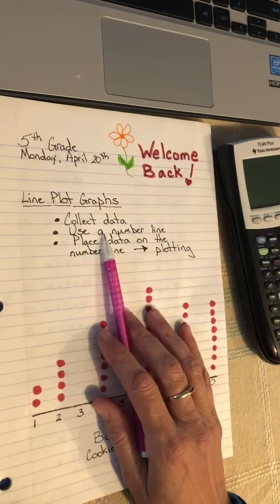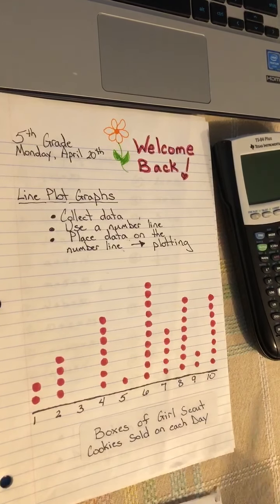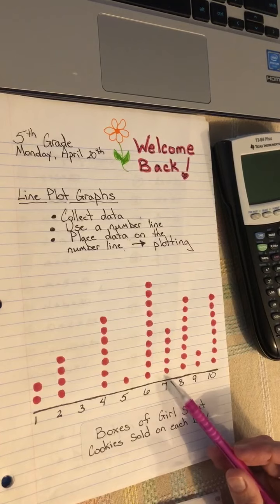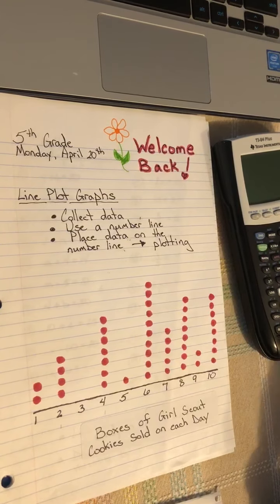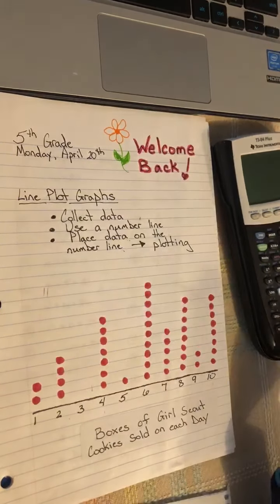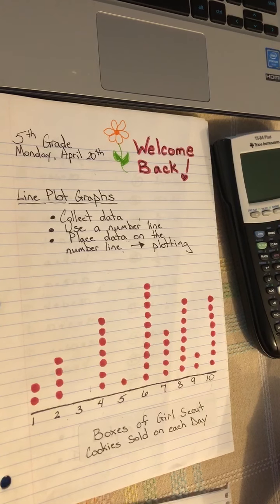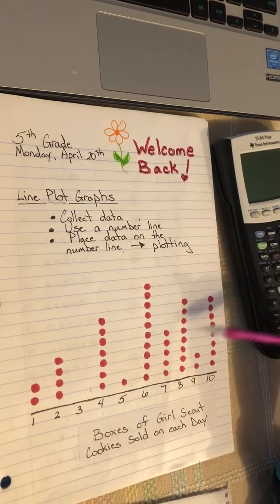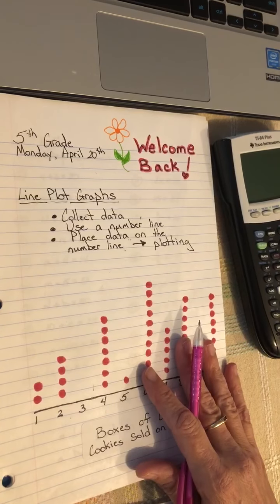trim 114700D2 1DB4 43B9 BF7F 6FBF104A2709